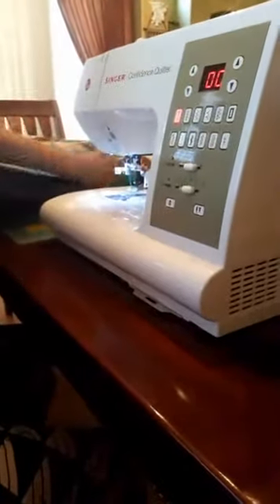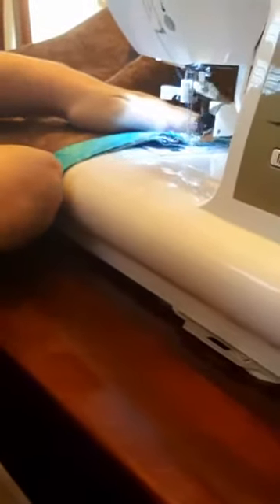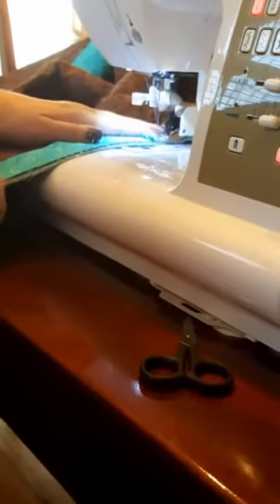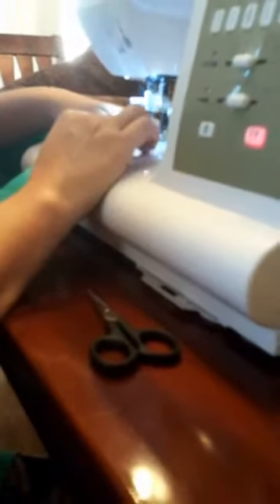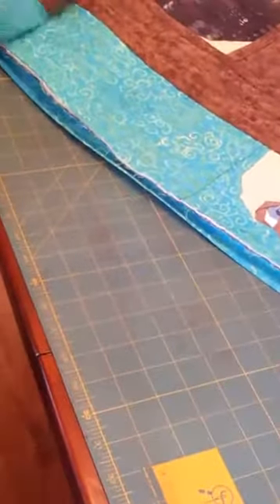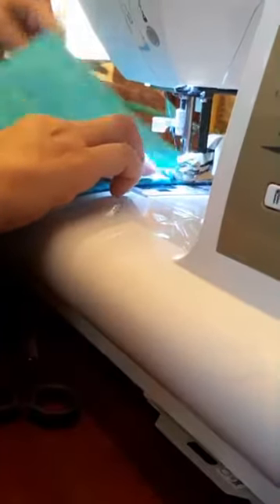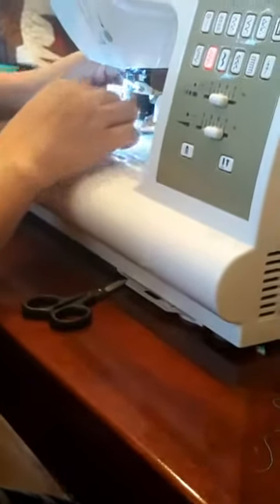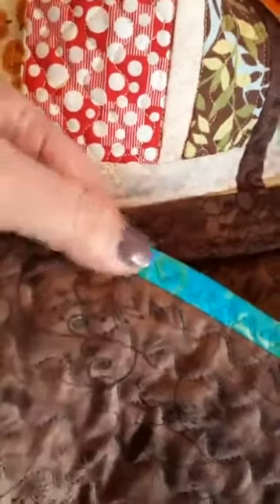How To Bind A Large Quilt (QAYG)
Quilt As You Go (QAYG) - How to bind a large quilt.
You will need a 2 1/2" strip, that goes all the way around your quilt, ironed in half. The video shows this, but I'm just putting that here for clarification. :)

For more information on the Project of Doom Quilt by Jennifer Ofenstein, please visit her channel at: Jennifer Ofenstein

The Project of Doom quilt is for my own personal use.

Clips used in this video are Clover Clips for Quilting
Iron used in this video is an Oliso Pro
Sewing Machine used is a Singer Confidence Quilter 7469
Scissors Used: Gingher